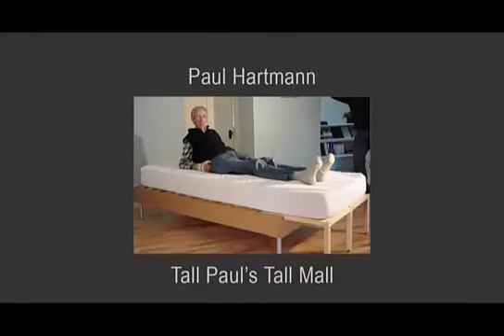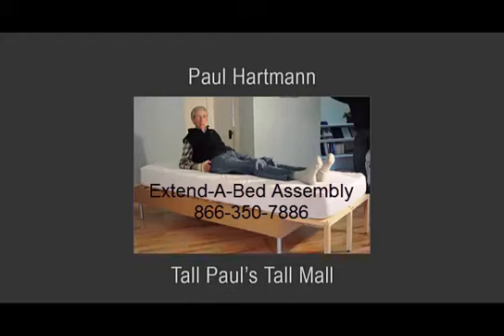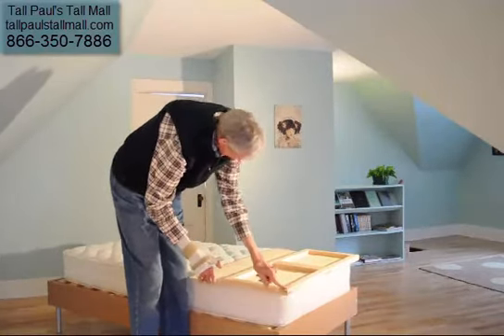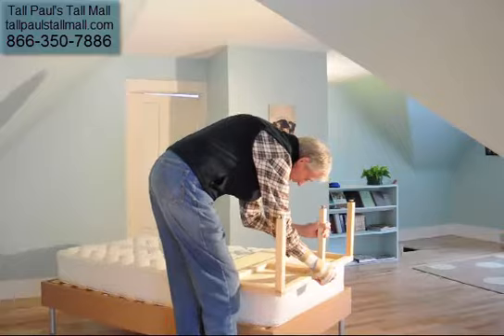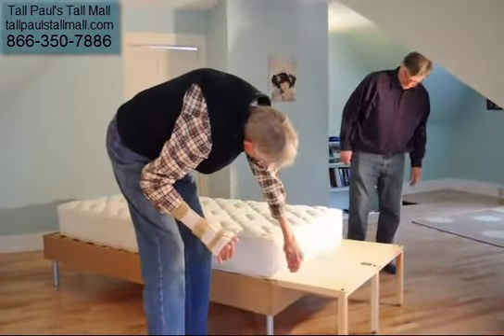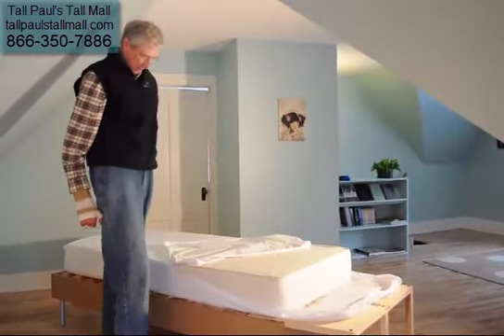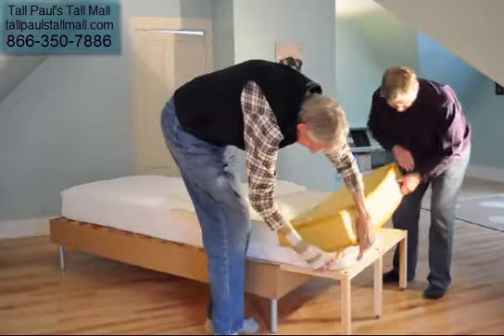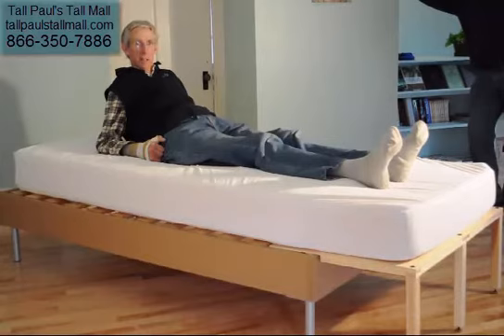How to Assemble the Extend-A-Bed from Tall Paul's Tall Mall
an economical solution to create an extra long bed with an exclusive Tall Paul product. This bed extension works on any bed that does not have a foot board.

The Extend-a-Bed is easy to install:
- open the platform on a flat surface
- attach the legs with the bolts provided
- slip the "tongue" of the extender between mattress and box spring
- adjust the height of the legs so the extender is parallel to the floor
- slide your existing mattress into the zippered mattress enclosure
- zip in your foam at the end of your mattress
- that's it - you have a 90" long bed!